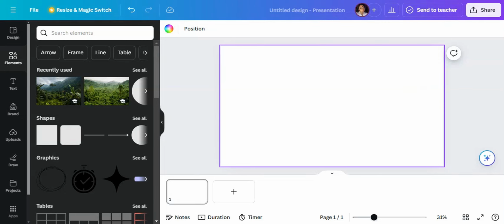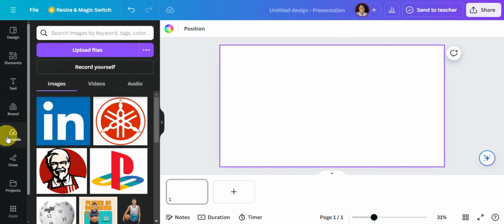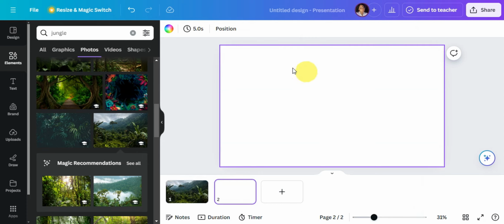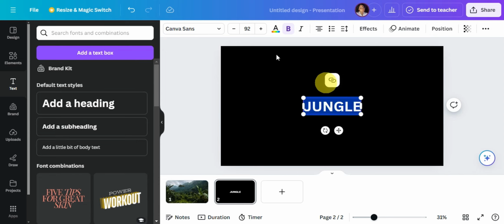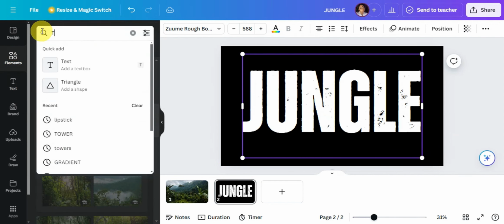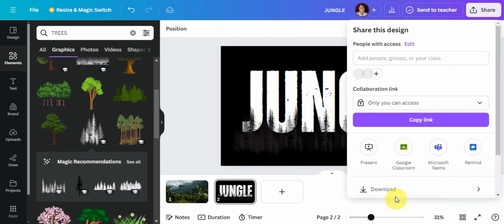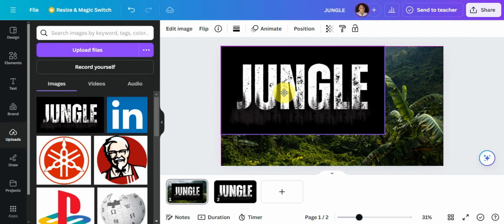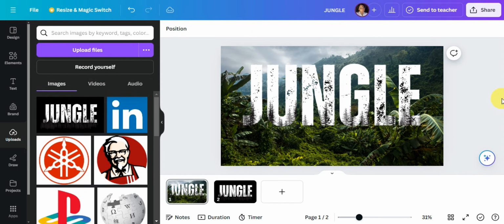How to Do Jungle Text Effect Editing In Canva | Create Nature-Inspired Typography | Easy Tutorial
Create stunning nature-inspired typography with this easy Canva tutorial!

Learn how to design a jungle text effect that blends bold lettering with natural elements, giving your text a wild and organic look. Whether you're working on posters, social media graphics, or creative projects, this step-by-step guide will show you how to achieve a professional jungle-themed text effect effortlessly.

Your feedback helps us create more exciting and helpful tutorials!